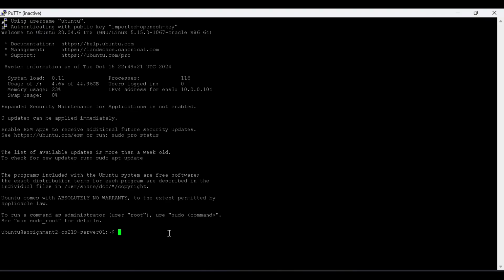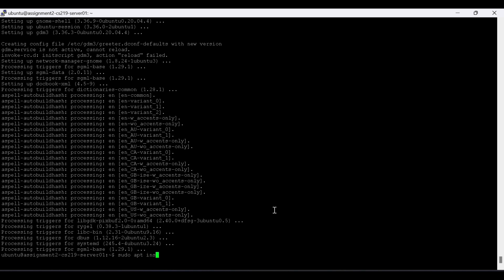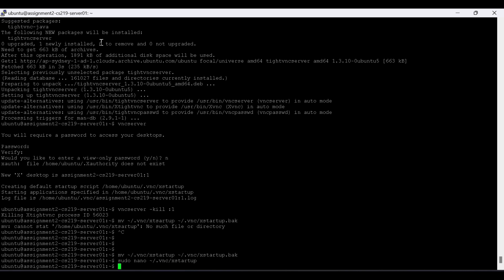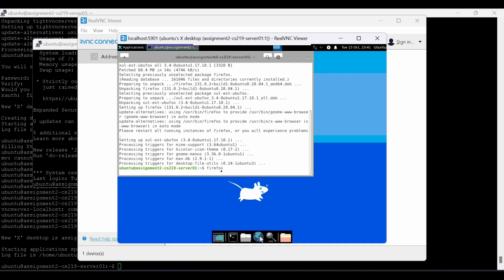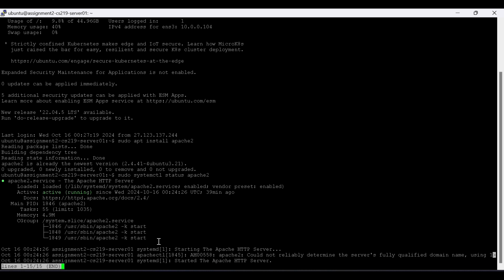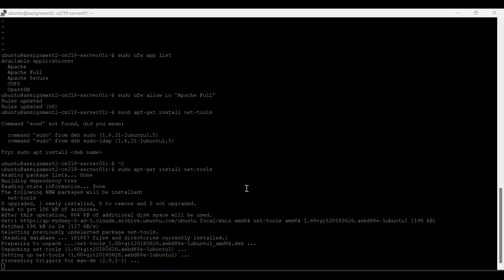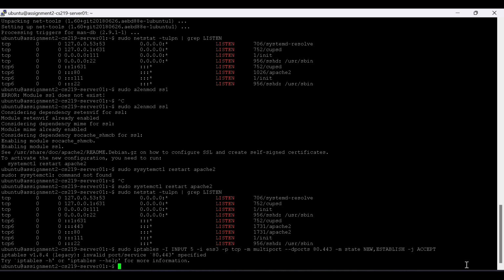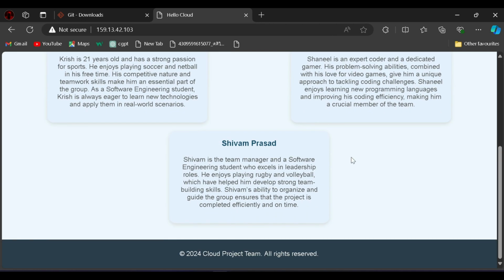CS219 A2 - Q2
This video answers the question 2 for our Assignment 2 of the unit CS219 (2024).
Voice Credit: Krish Rao.

Timecodes
0:00 - Intro
0:55 - Updating Ubuntu
1:53 - Upgrading Ubuntu
3:50 - Installing VNC server
4:49 - VNC Server Configuration
6:54 - VNC Client Setup
8:23 - Installing Firefox
9:33 - Installing Apache Web Server
11:11 - Testing the Browser
12:27 - Configuring Firewall
16:55 - Installing PHP
19:13 - Opening Webpage